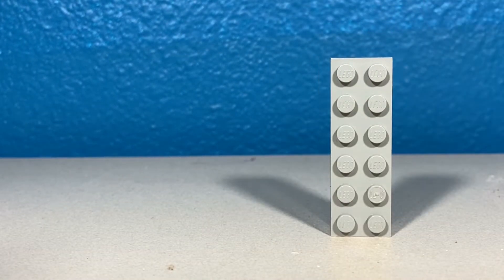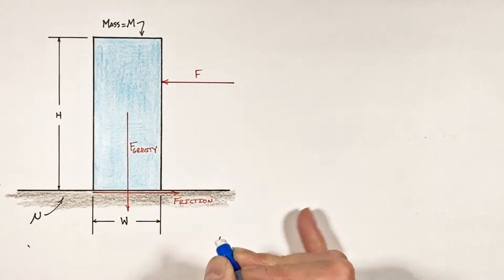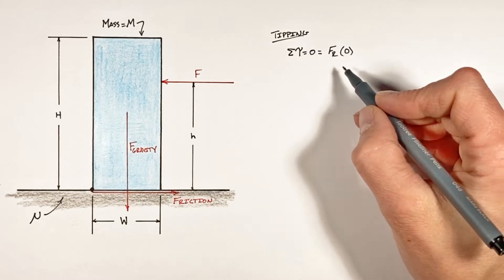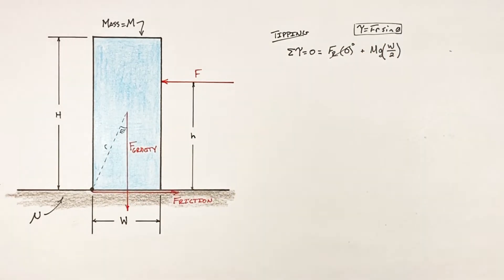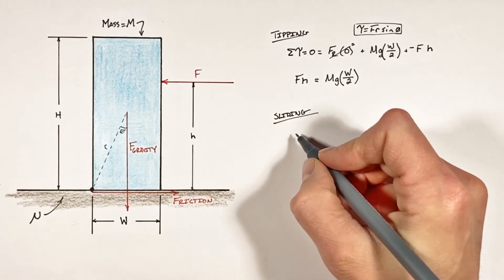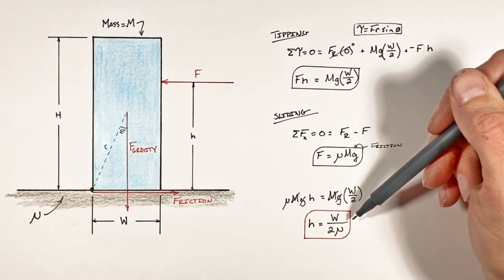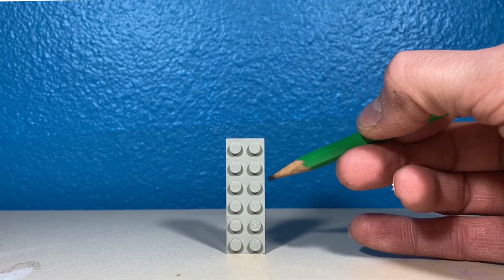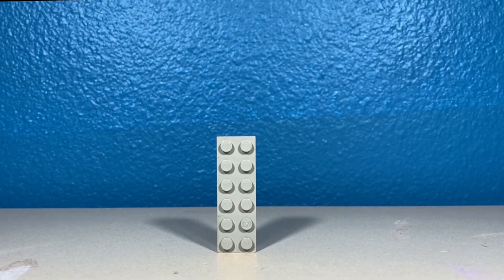Will This Block Tip, or Slide? | Statics For Physicists & Engineers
Push horizontally on a block down low and it will slide, push on the same block up high and it will tip.  In this problem we will find the critical point that separates tipping from sliding.

This problem relies on torque around the pivoting corner by both the push force as well as gravity.  It also uses linear forces such as the push force and the force by friction to create an equality in the horizontal axis.  Putting both torque and linear forces together we generate an equation that can be used to determine whether the block will tip or slide.

Rearranging the solution allows us to find the coefficient of friction by pushing on a block with an UNKNOWN force, and knowing only the dimensions of the block and where we are pushing, determine the coefficient of friction between the block and the surface it rests on.

This problem comes up in introductory physics courses including AP Physics 1, AP Physics C, it also appears on the A Level physics as well as JEE exams.